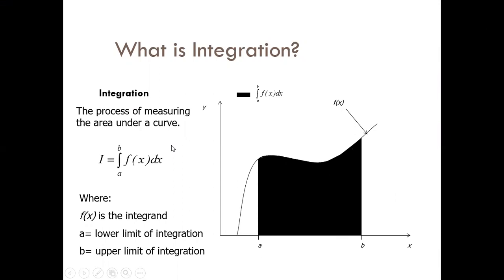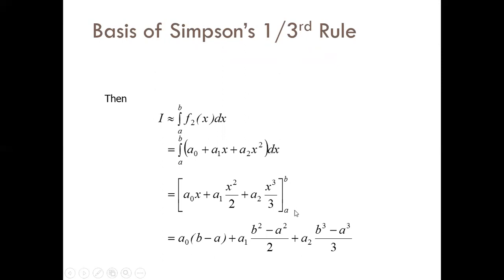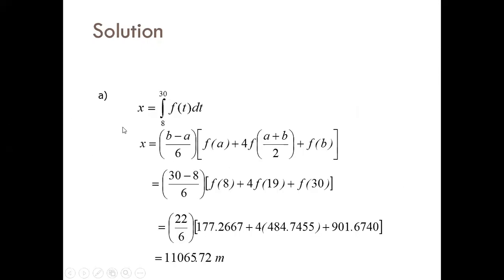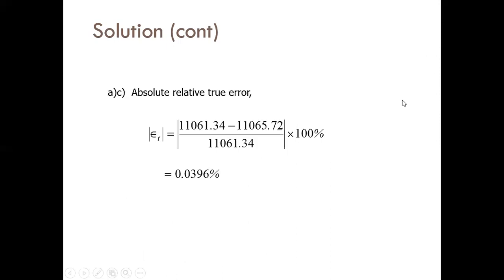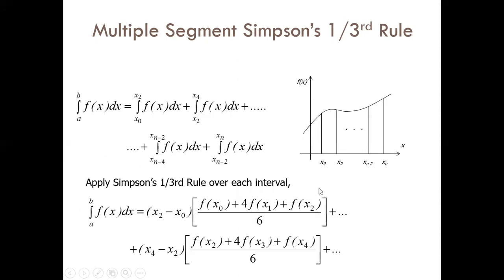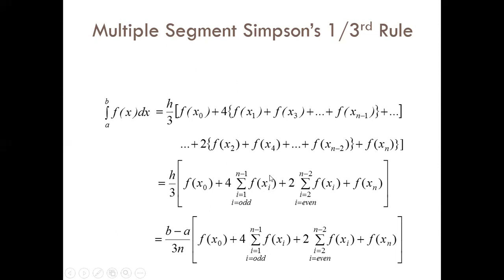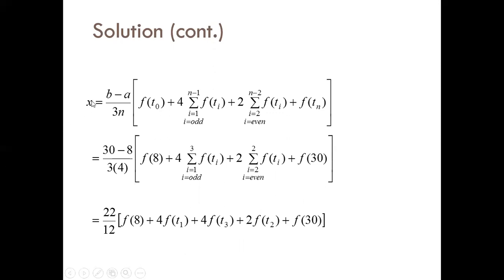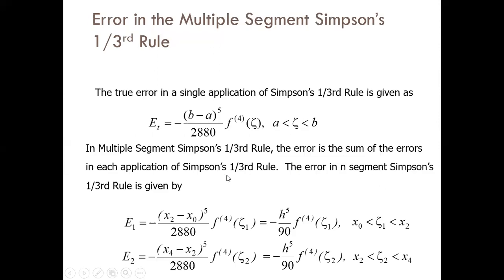NMCP- Simpsons 1/3rd rule for finding the Numerical Integration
Simpsons 1/3rd rule for finding the Numerical Integration